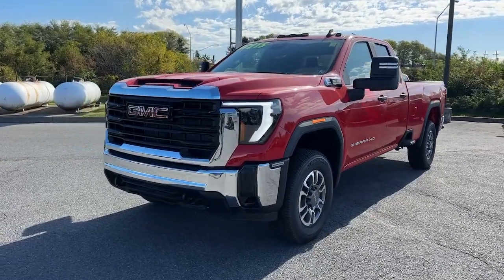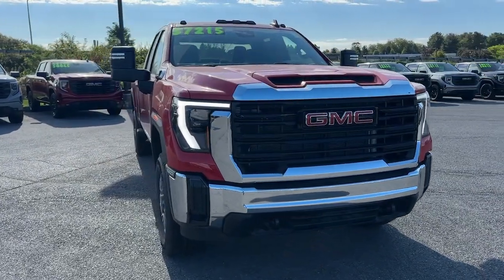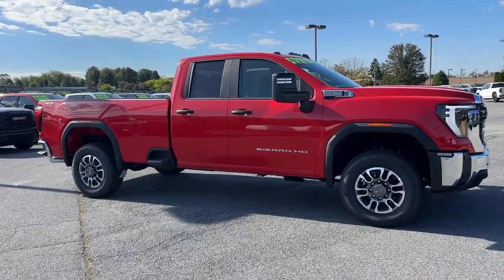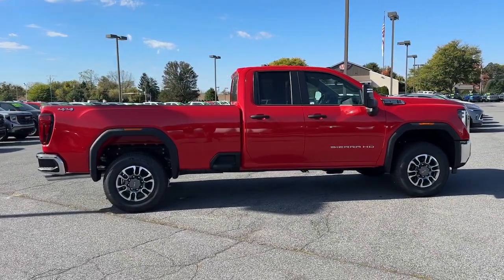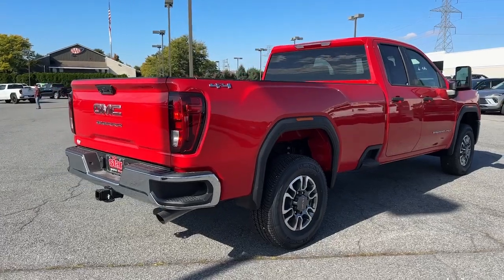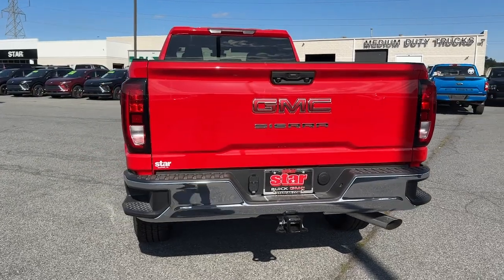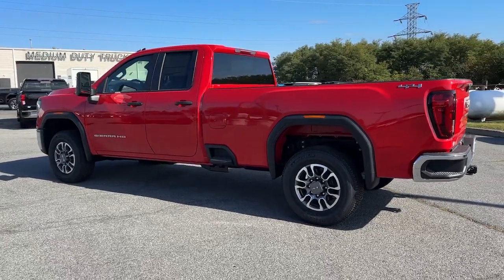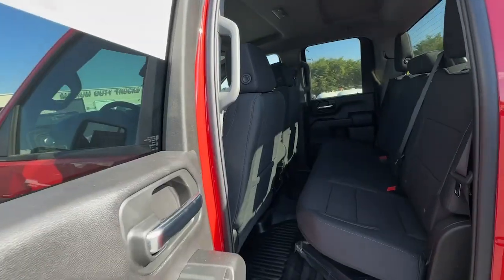2024 GMC Sierra_3500HD Pro PA Easton, Allentown, Bethlehem, Hellertown, Phillipsburg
New 2024 GMC Sierra_3500HD Pro available at Star Buick GMC Easton located in 260 Country Club Rd, Easton, PA, 18045. Servicing the Easton, Allentown, Bethlehem, Hellertown, Phillipsburg area.

Look no further than the  2024  GMC Sierra HD. Tackle the toughest jobs with confidence in this brawny Sierra HD. From its heavy-duty capability to its refined ride and luxury cabin amenities, this impressive workhorse offers a unique blend of steely strength and modern comfort. These are just some of the great options this vehicle comes with: Convenience Package, Apple Carplay®/Android Auto®, Pre-Collision System, Intelligent Auto on/off High Beams, Keyless Entry, Lane Keeping Assist, Back-Up Camera, Satellite Radio, Premium Sound System, Aluminum Wheels. Be confident and in command of the job in this super-strong Sierra HD. Come in for a fun and easy test drive. Our team will make it the best part of your day.